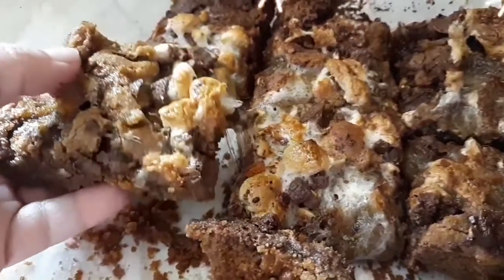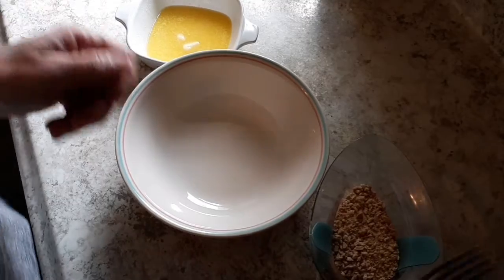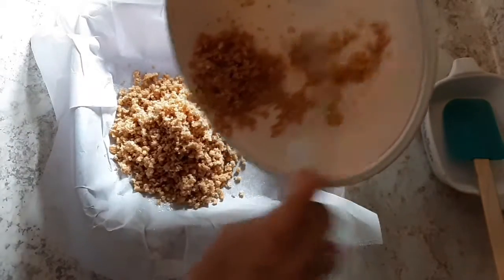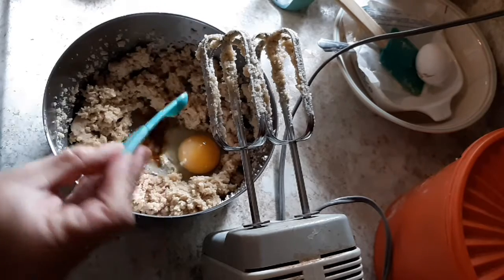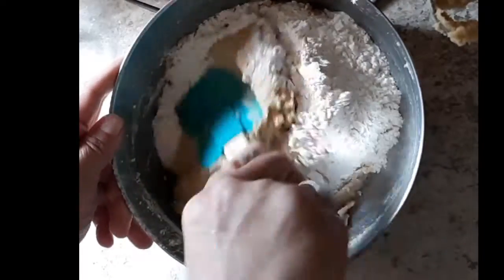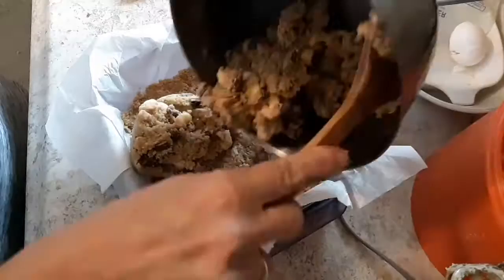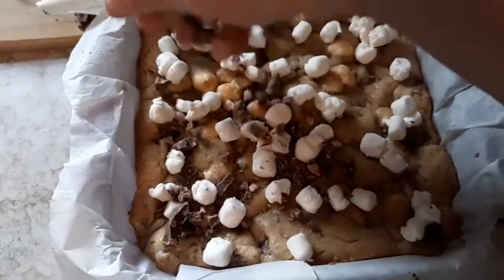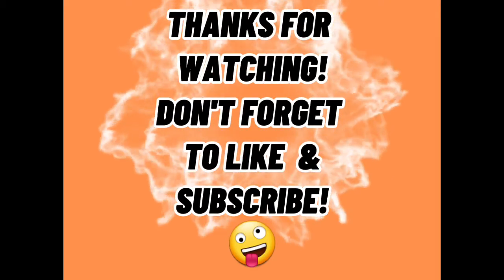S'MORE COOKIE BAR RECIPE ❤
It's fall ya'll and that always makes me want S'mores so what better way to make them than in a cookie bar.
These S'more Cookie Bars are so rich and chocolatey!! Chewy ooey gooey pure happiness in your mouth!  Make sure you have a big ole glass of milk to go along with them.
Sorry I don't have any of the dogs in this video but I don't let them have chocolate as that is a big no no for dogs.